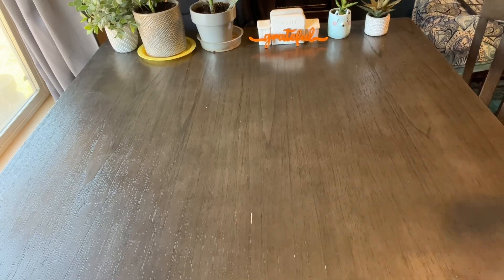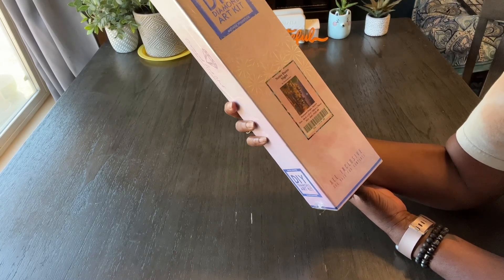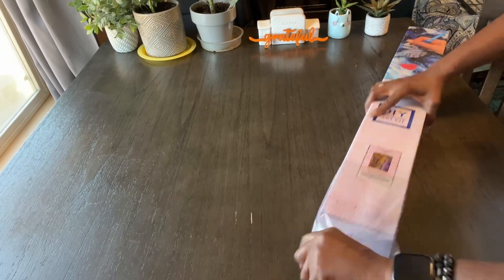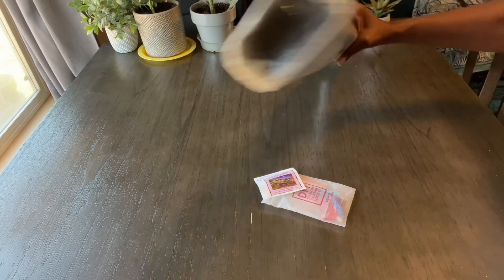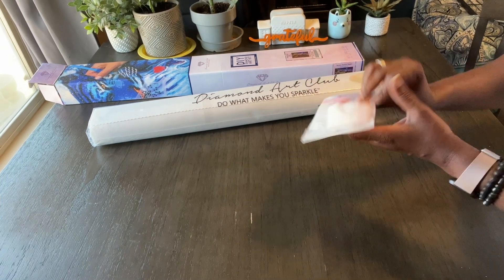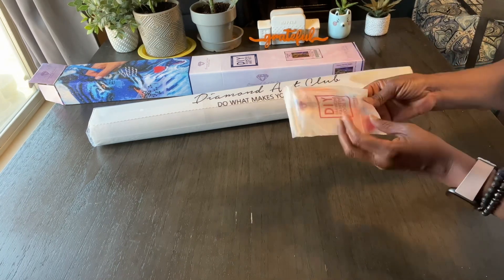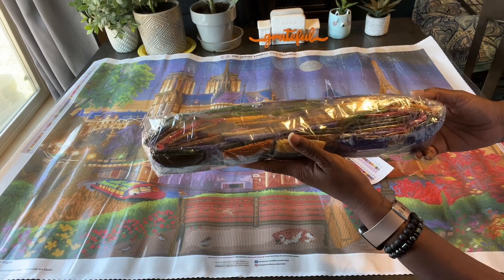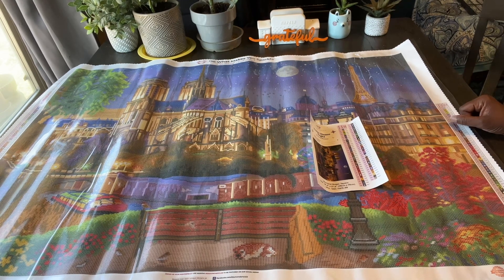Notre Dame Night ~ DAC unboxing